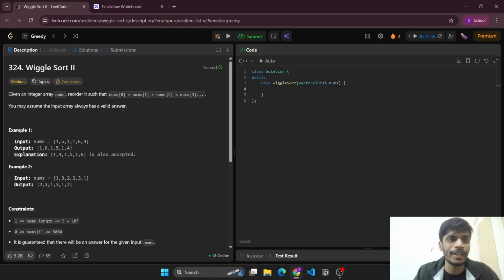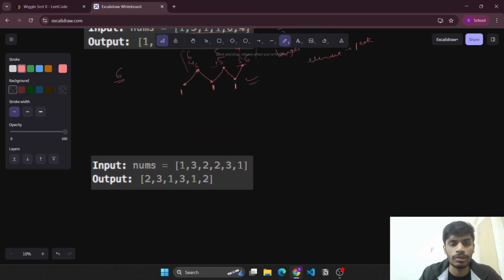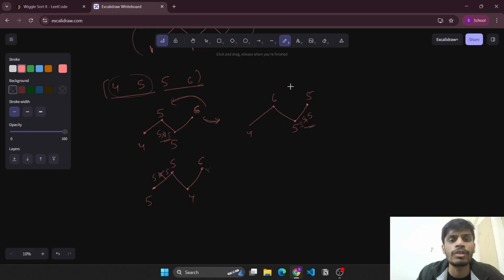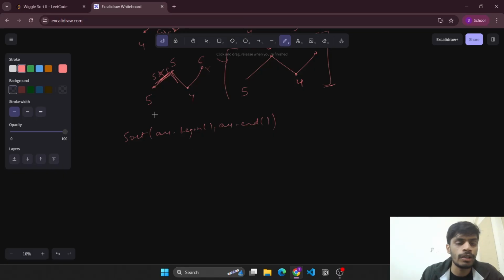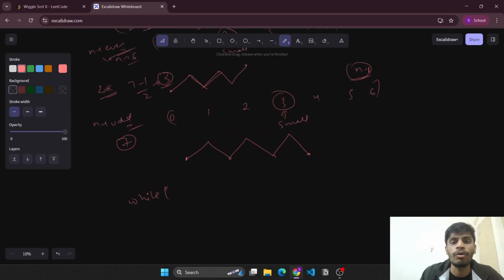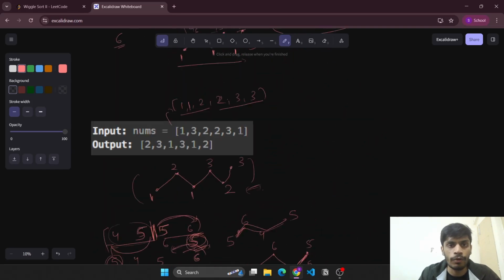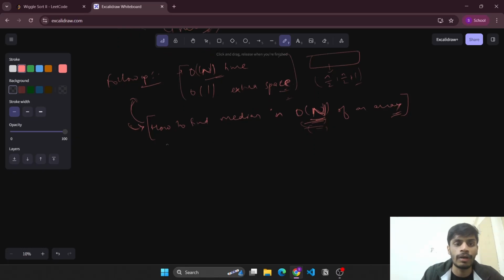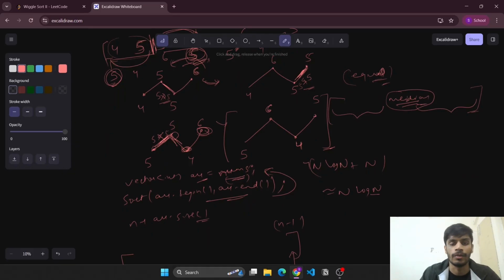Wiggle Sort II | LeetCode 324 | Best Intuition + Optimal Solution (O(n) Approach Explained)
Master LeetCode 324 – Wiggle Sort II with a clear, beginner-friendly explanation + the most optimal solution!
This problem looks tricky, but once you understand the pattern behind the “Wiggle” arrangement, it becomes surprisingly simple.

In this video, you will learn:
🔹 What wiggle order really means
🔹 Why the naive sorting method fails
🔹 How to apply virtual indexing to separate smaller and larger halves
🔹 How three-way partitioning creates the perfect zig-zag pattern
🔹 A complete intuition + dry run so you understand the concept deeply
🔹 Time complexity O(n), Space O(1) approach used in top interview solutions

This is one of the most asked problems in FAANG interviews, and this tutorial explains it in the simplest and clearest way.